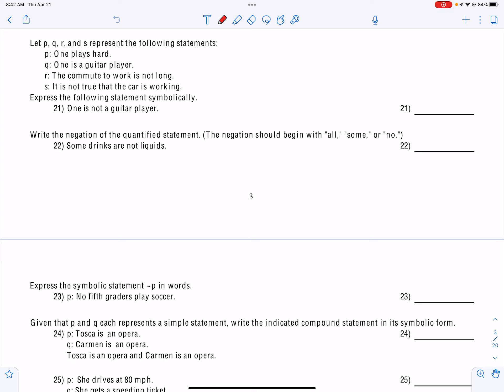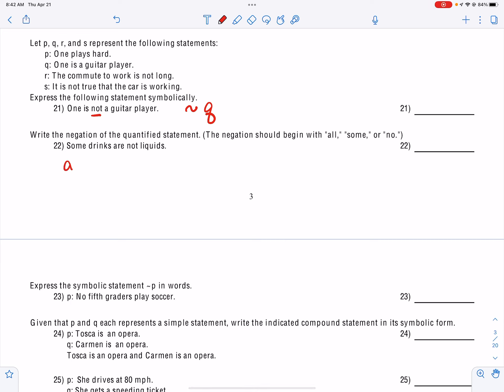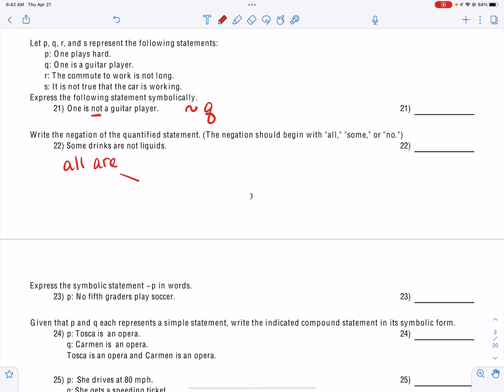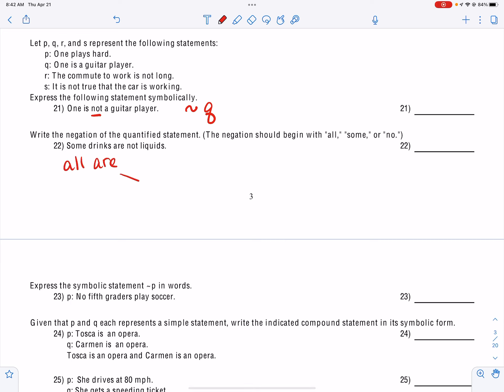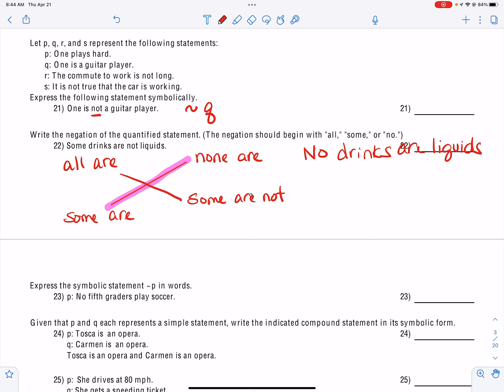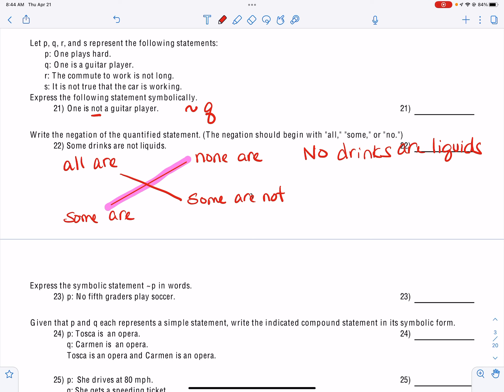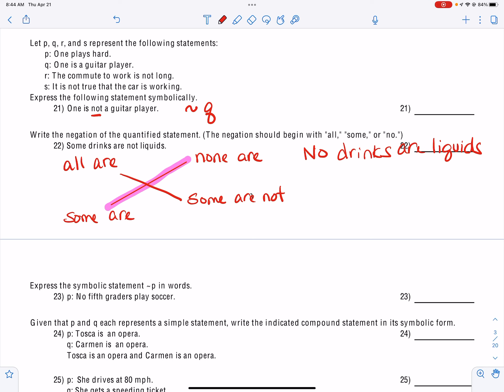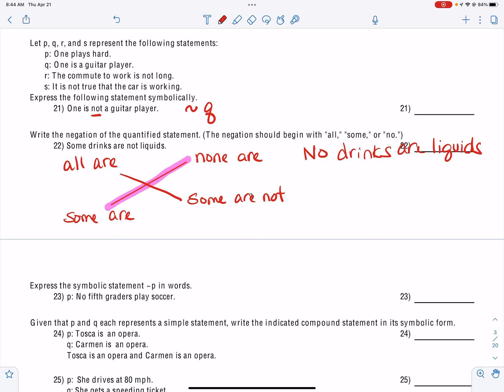MAT 103, Final Exam Review, #21 - 32